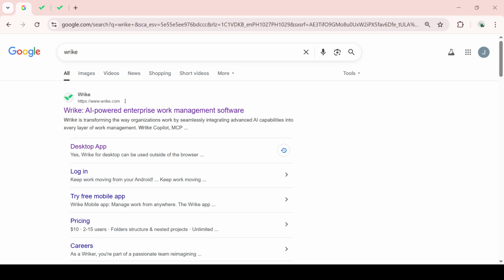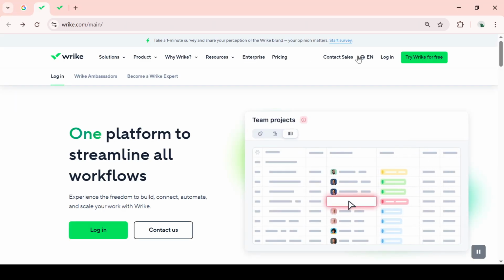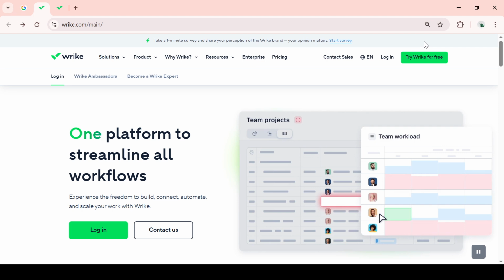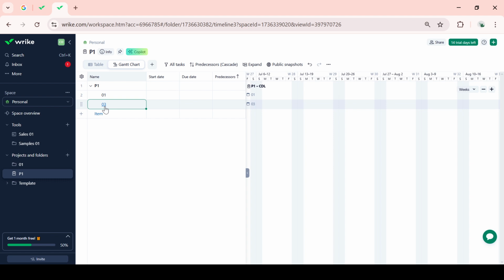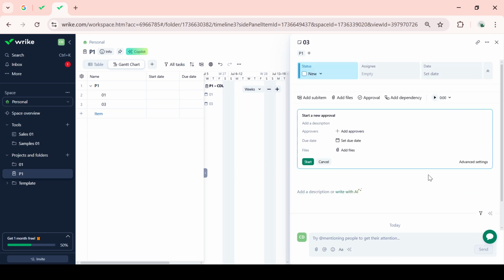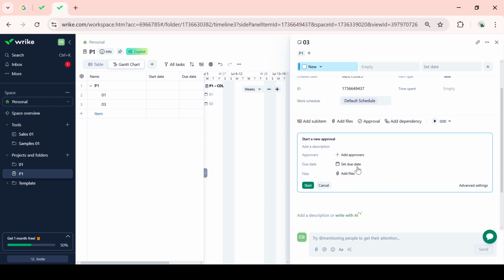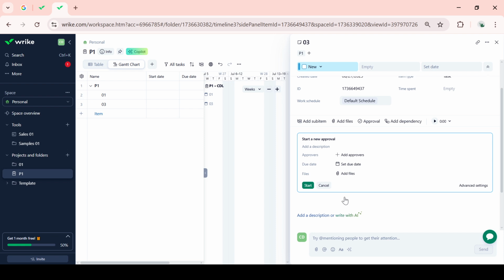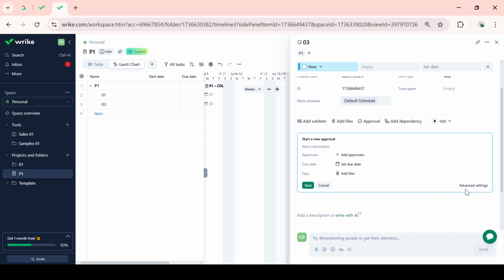How to Approve Something in Wrike [2026 Full Guide]